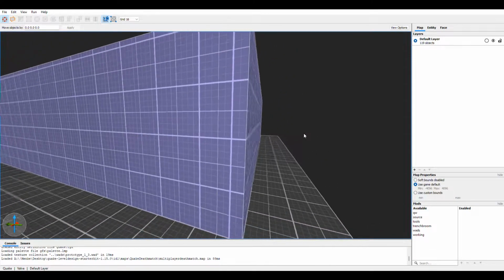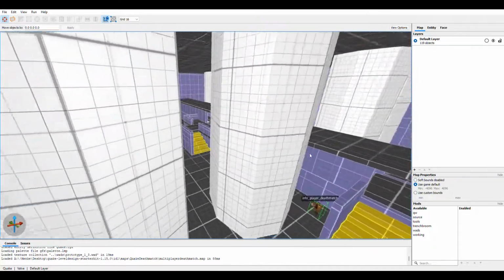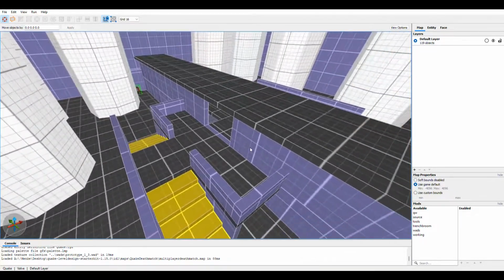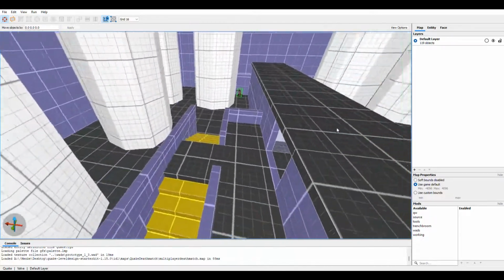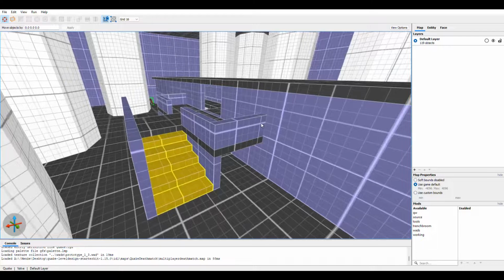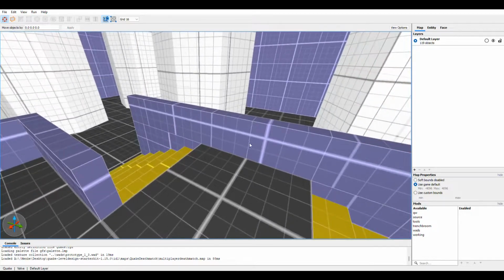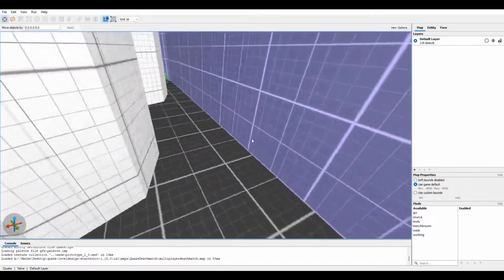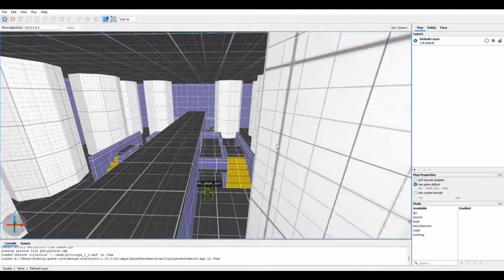Quake Deathmatch Level Greybox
A short overview of the first iteration of my Quake Deathmatch level. It is based on a Greek/Roman temple.